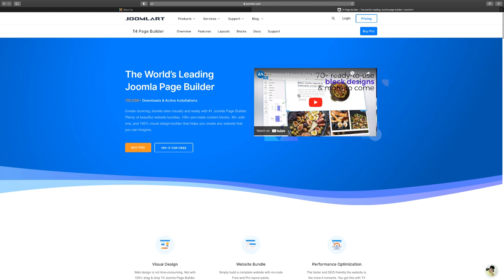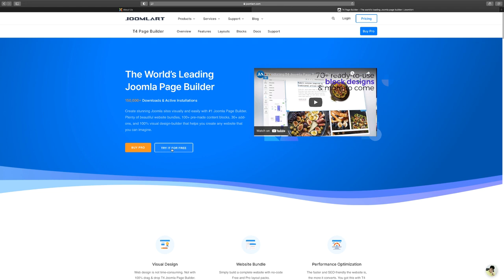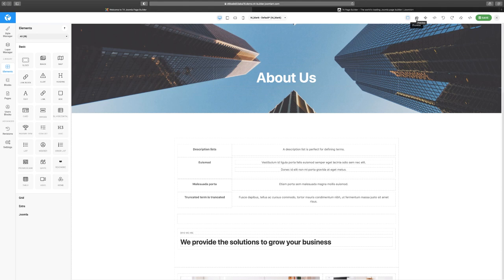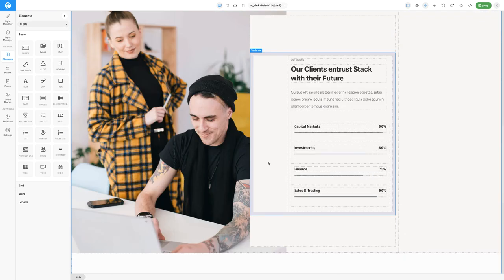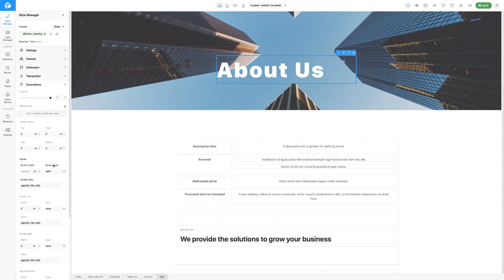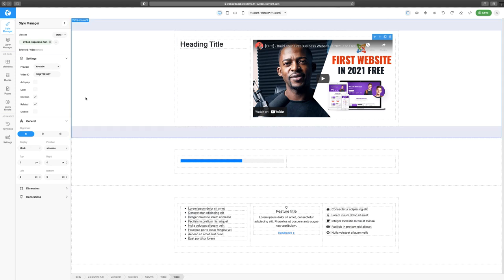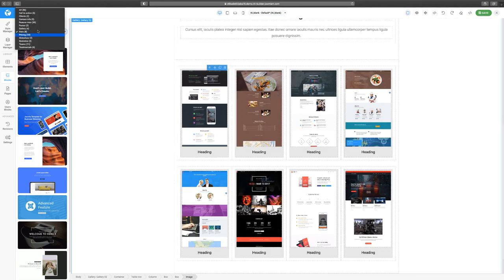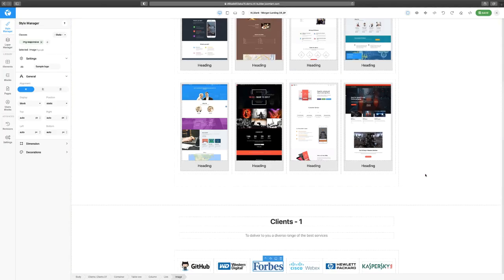Revolutionize Your Website with These Proven Templates